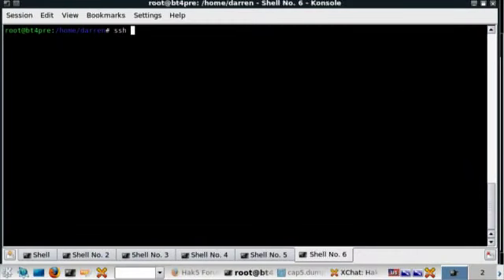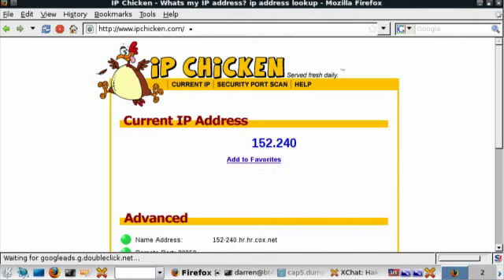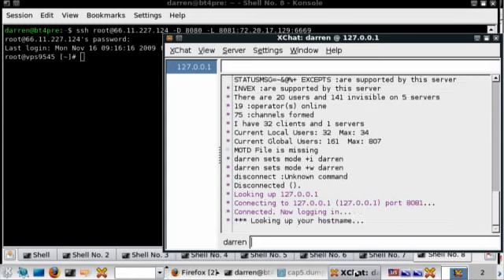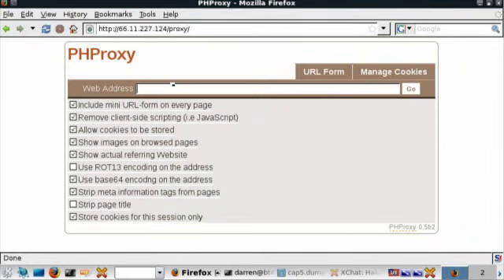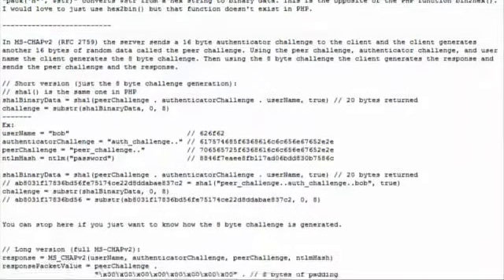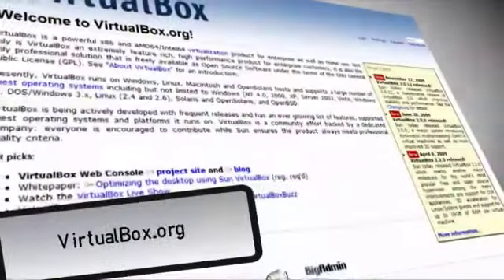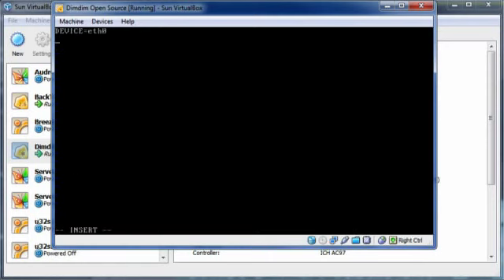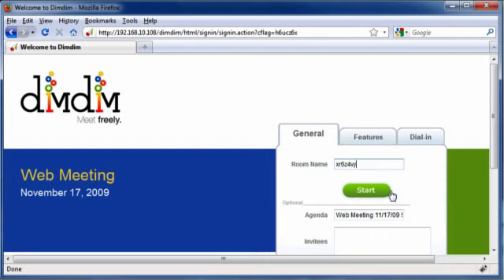Hak5 - School firewall evasion, secure traffic tunneling, and ...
Hak5 -- Cyber Security Education, Inspiration, News & Community since 2005:
Got a restrictive firewall blocking sites at school or work? Evade 'em easily with your own private web proxy. Want to securely tunnel any port through an SSH session? Darren's got just the trick. Wondering how to properly use Asleap to crack MS-CHAPv2 PPTP VPN handshakes & LM Hashes? Interested in trying out neat free enterprise applications but don't feel like spending hours in a terminal? Try deploying a virtual appliance in minutes, the free and open source way.